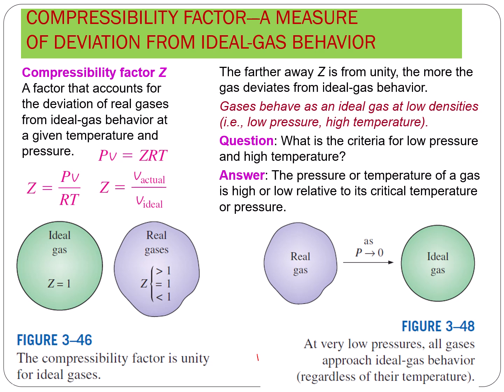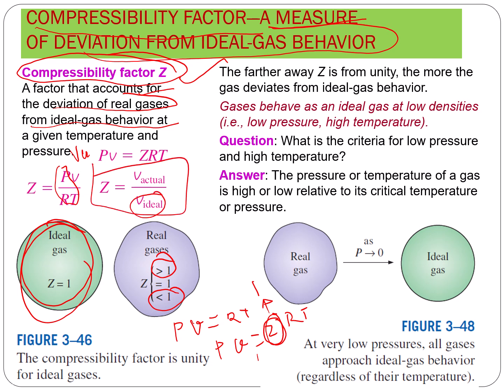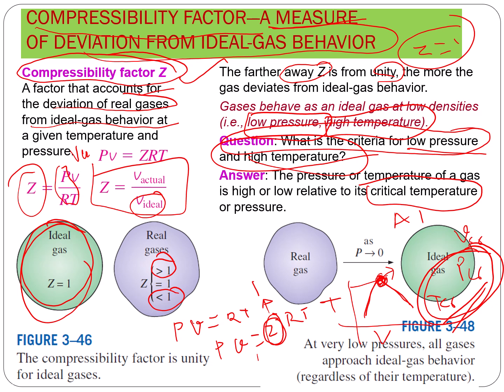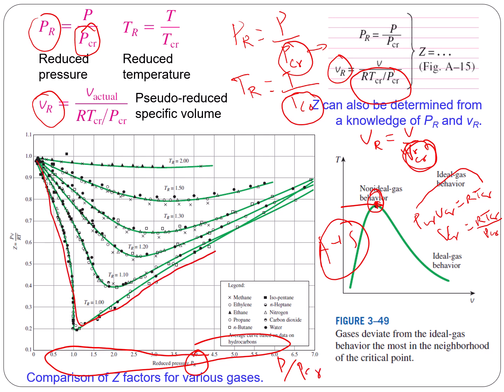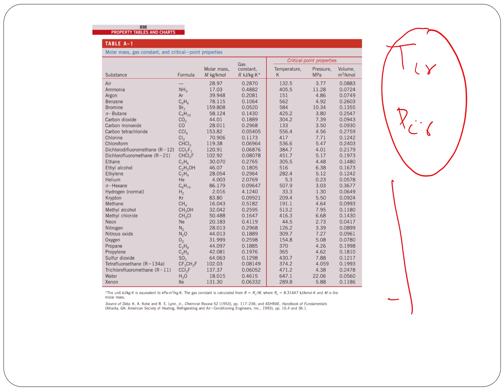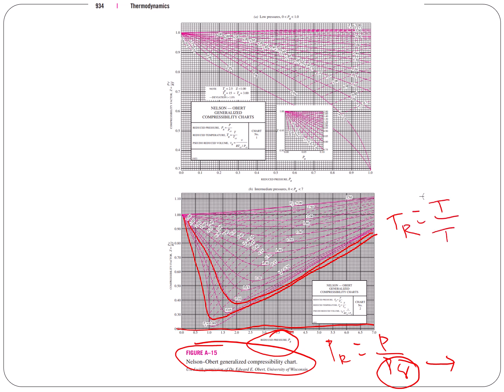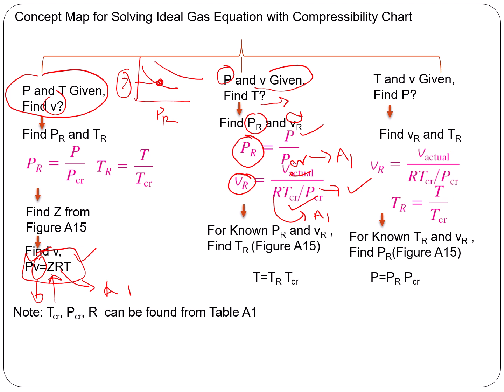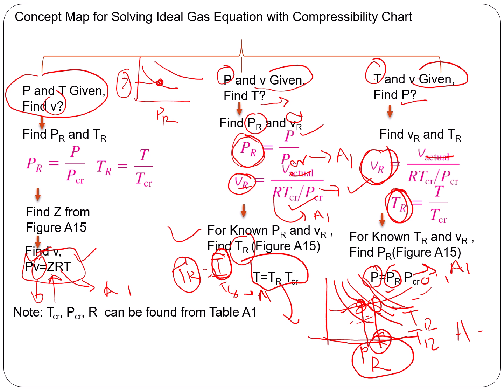Pure Substance 3